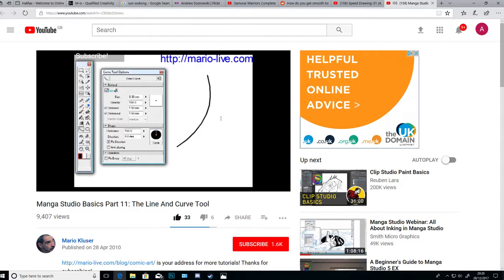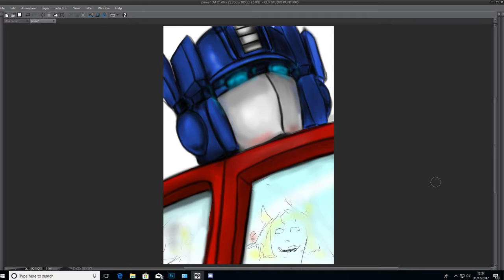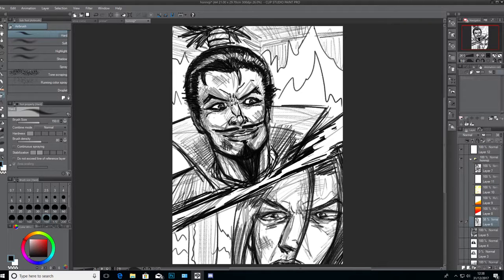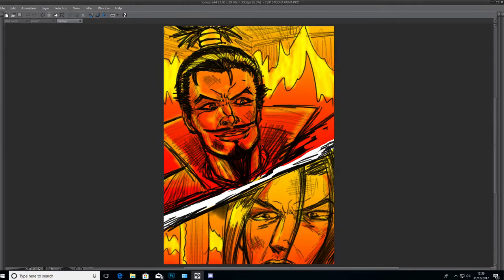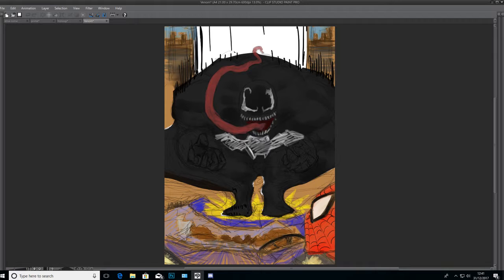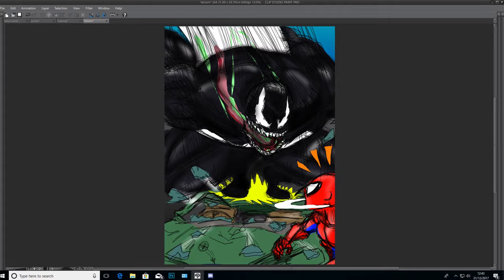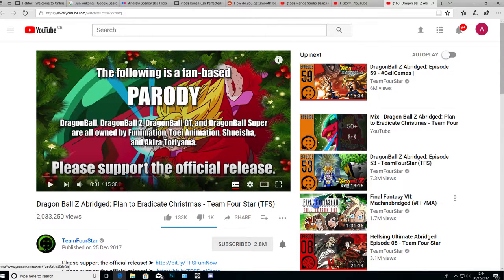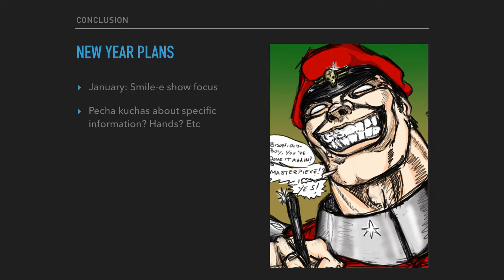Pecha Kucha 66: 2nd Draft Artwork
I went back to some old artwork to try and improve it a little. I think it's good practice to never be happy with the first draft. I should look into that... Check out me and Mystic Moor talking bullshit. It's very entertaining: